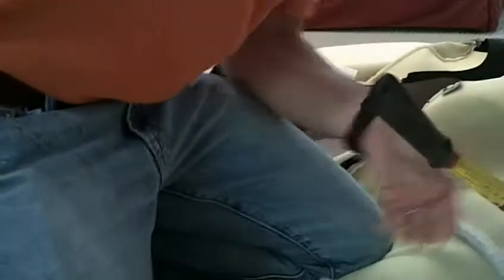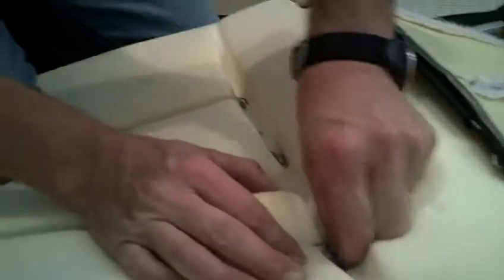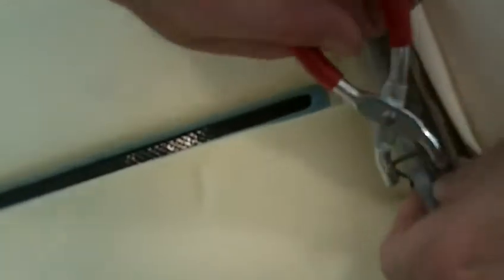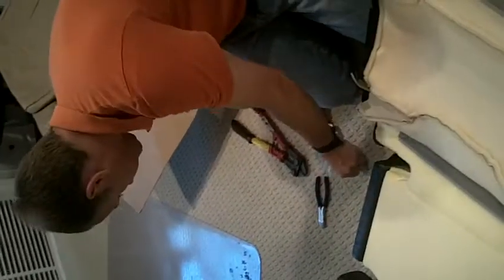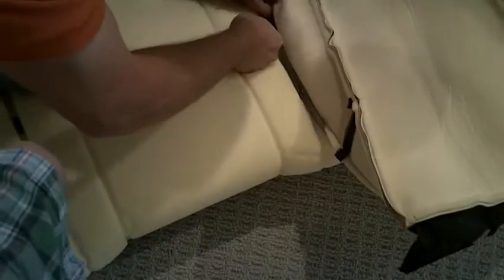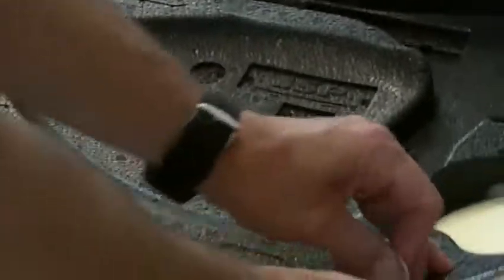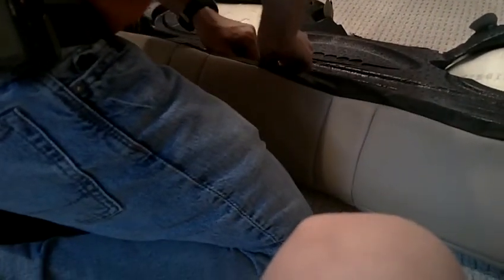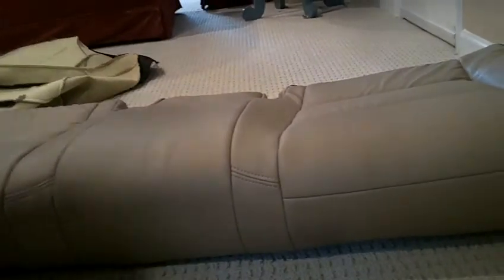2012 Camry rear seat leather installation part 4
I replaced the cloth upholstery in my 2012 Camry Hybrid.  My son helped with some of the video work - so I know it is sometimes could be better.  I was glad he was willing to help.  Hopefully the videos might help someone.